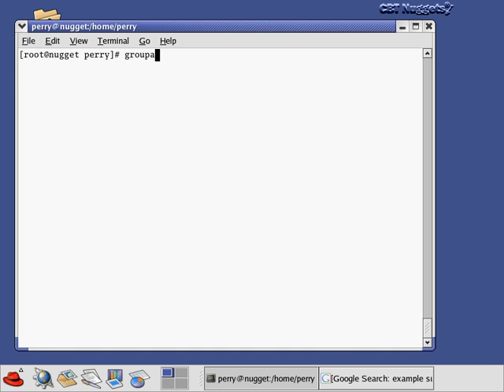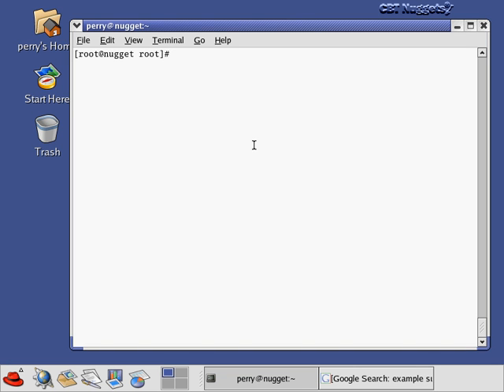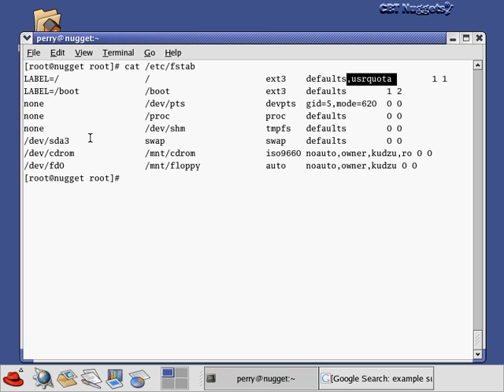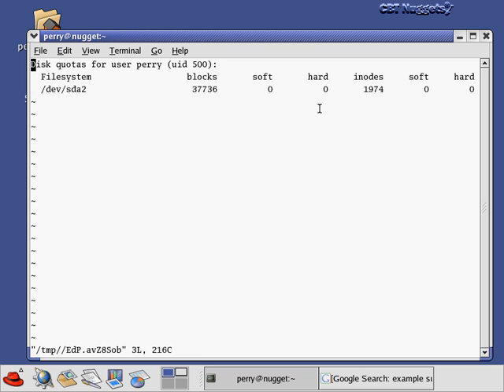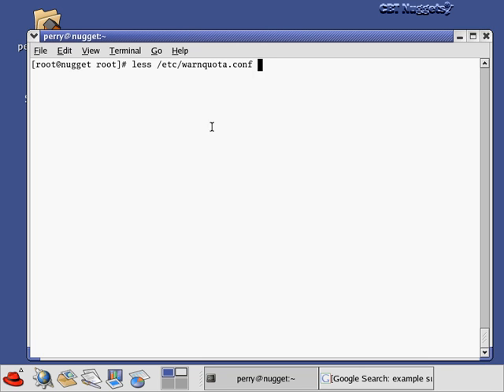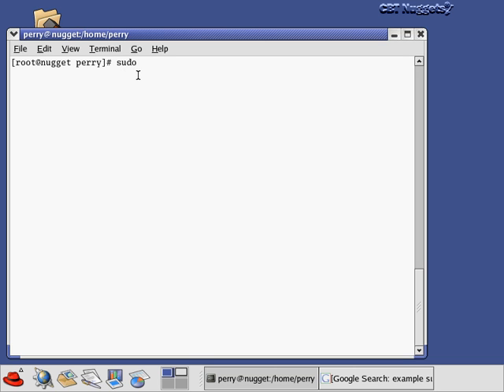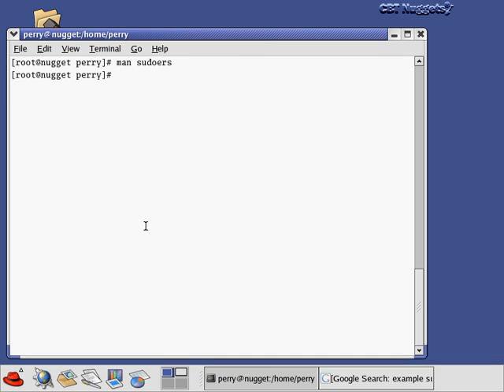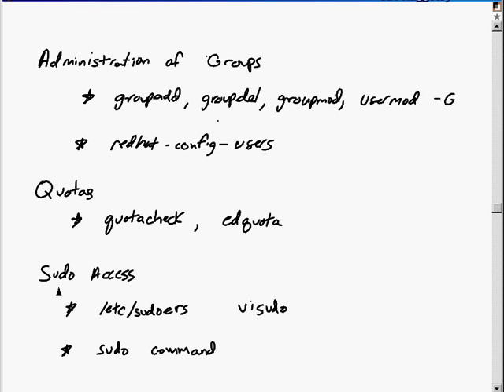12 Administration of Groups, Quotas, and Sudo Privileges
This video explains about Administration of Groups, Quotas & Sudo privileges.